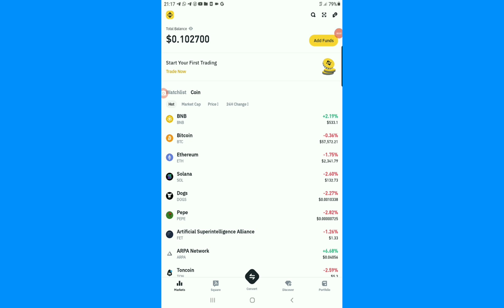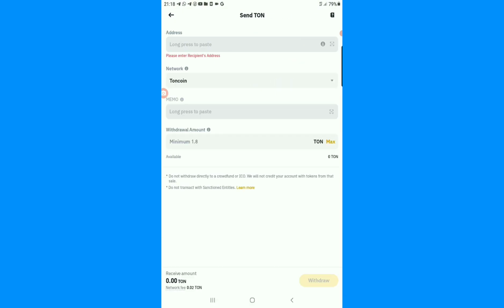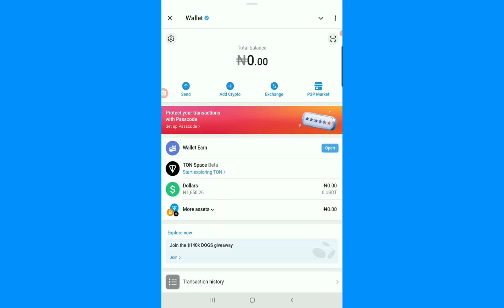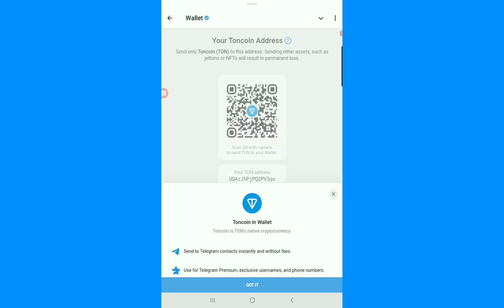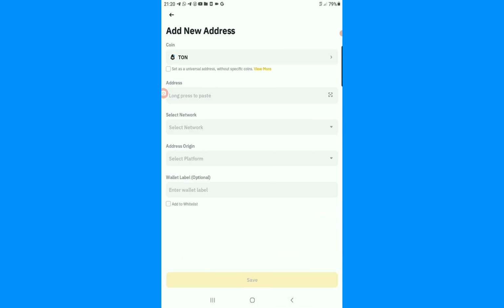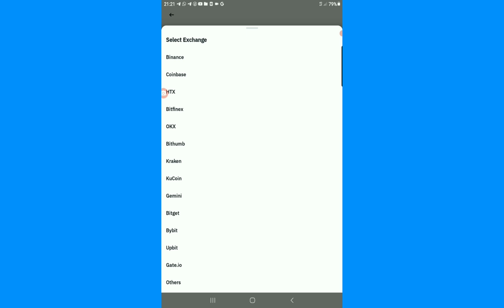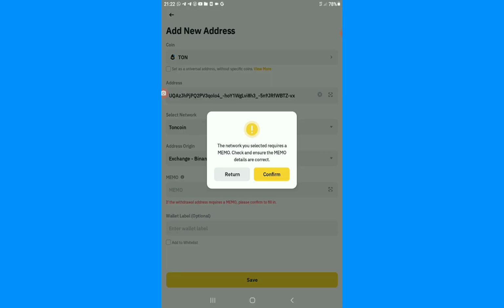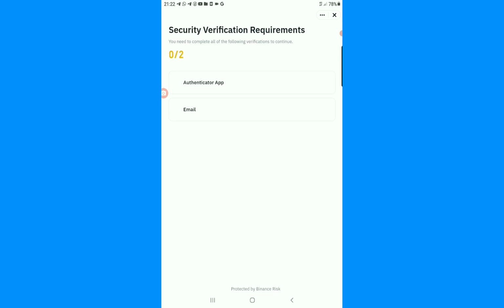How to Send Ton from Binance to Telegram Wallet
Learn how to transfer TON (The Open Network) cryptocurrency from your Binance account to a Telegram wallet with this step-by-step guide. This process involves a few straightforward steps to ensure your funds are securely moved from your exchange account to your Telegram wallet, where you can easily manage them. We’ll cover how to get your Telegram wallet address, initiate the transfer from Binance, and confirm that your transaction  to be successful